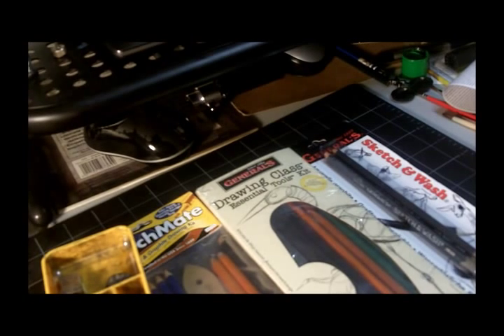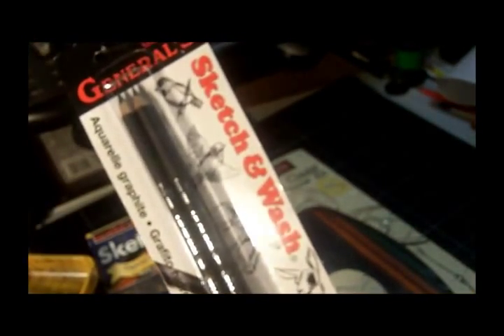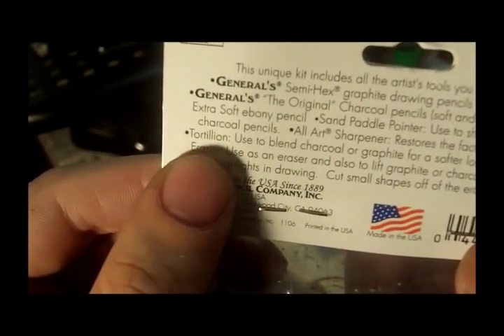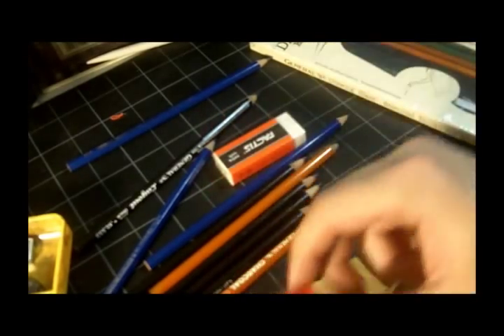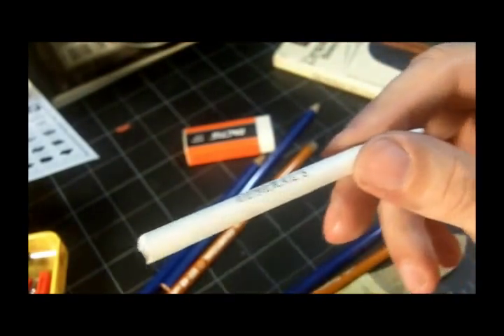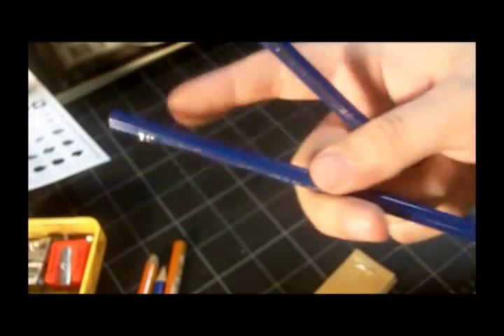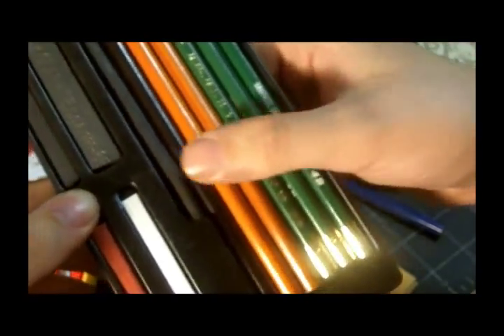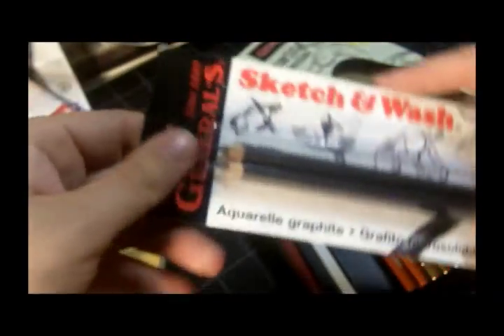Product Review General's Pencil Company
Just a review on a product that I have come to use the most in my graphite and other pencil use.